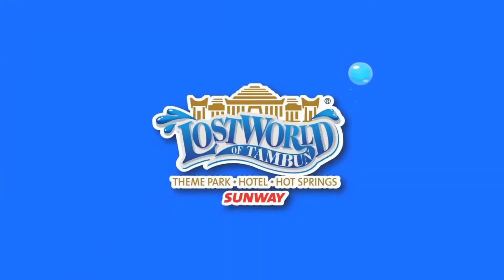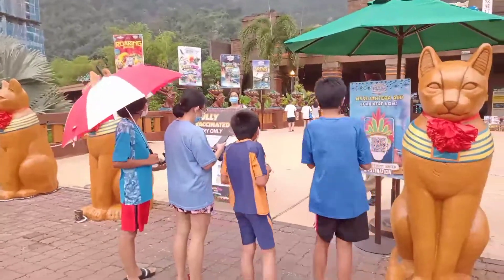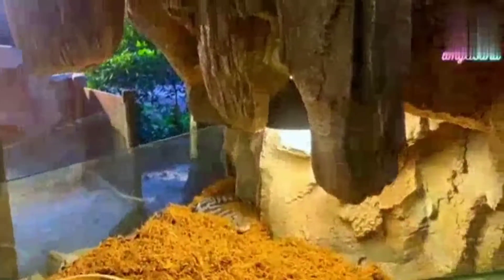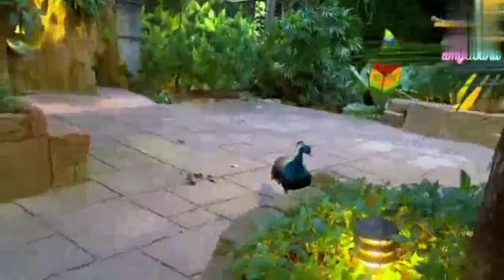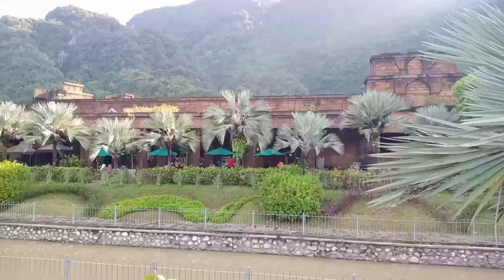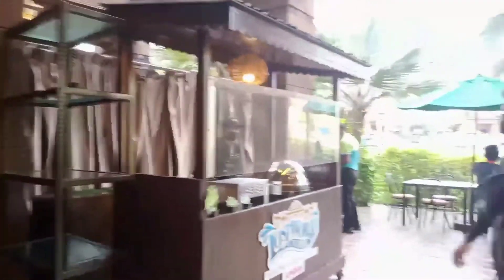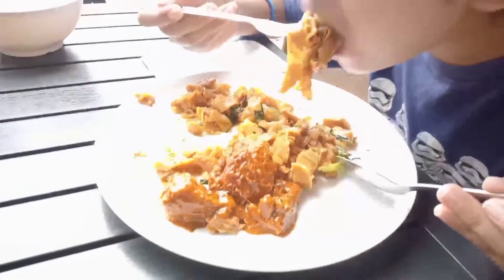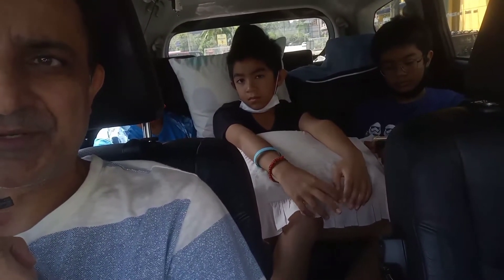Sunway Lost World Tambun Night park and Hotspring with Linus Sasan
Welcome to our channel @Linus Sasan which I always mention Love from Malaysia is a reaction channel, where we watch video on all topic and give our view to balance India with rest of the world, bring education , Entertainment and all sort of Fun

DISCLAMER
All of the content in this video belongs to their
I do not owe any of the footage shown or music
Content display only for reaction